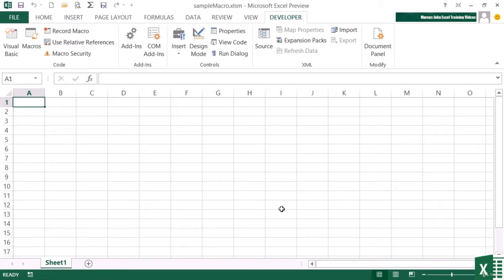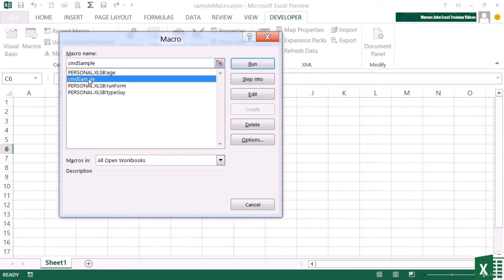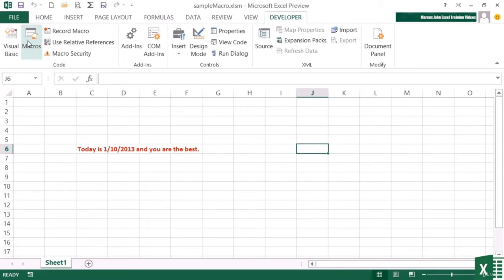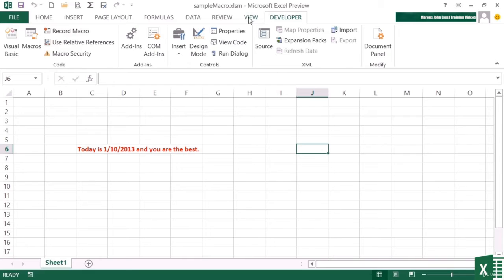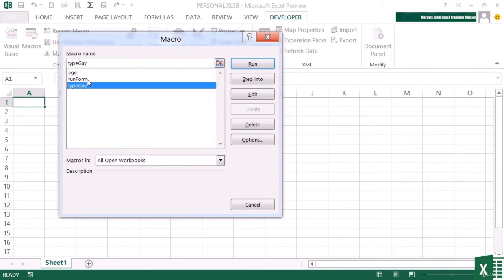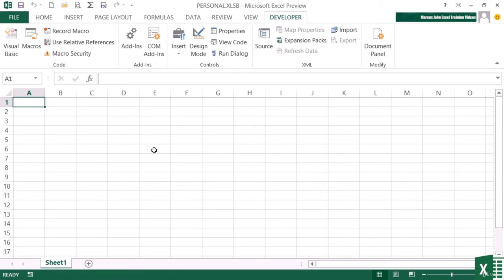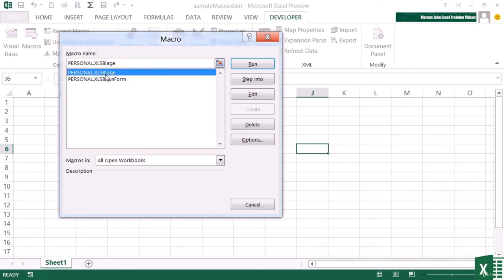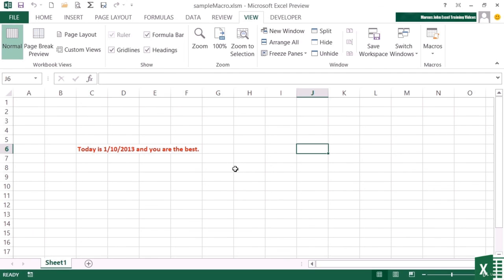55 Deleting Macros